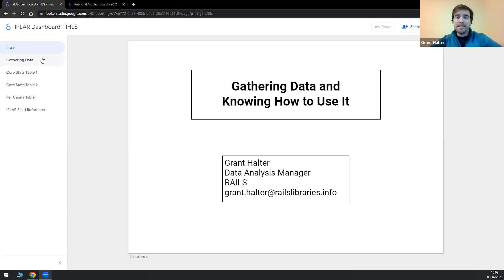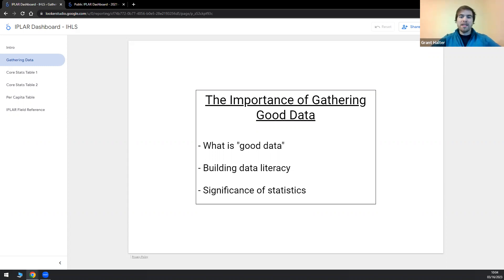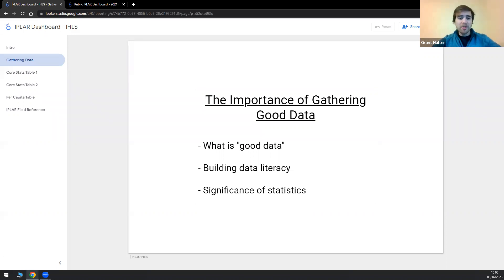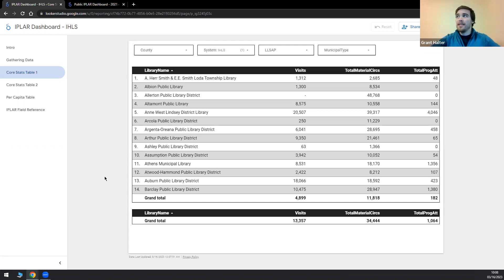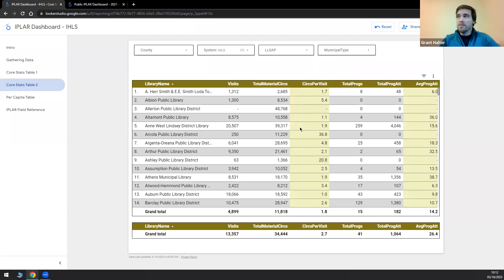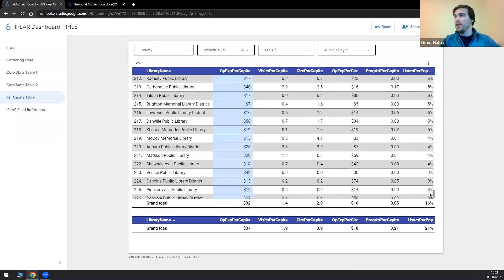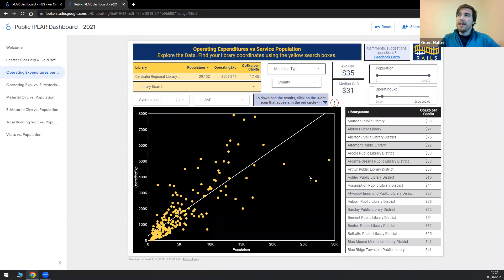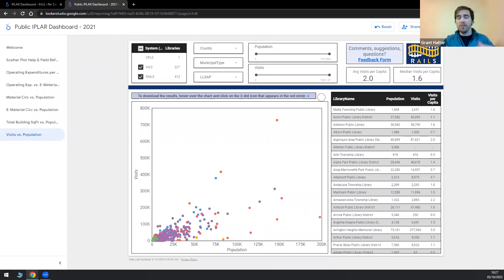Members Matter 03 16 2023 Video